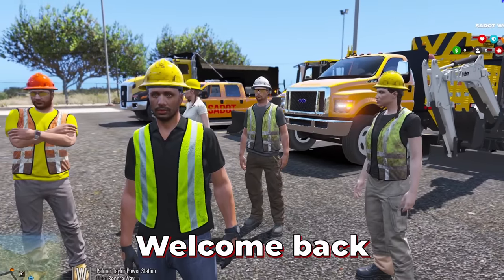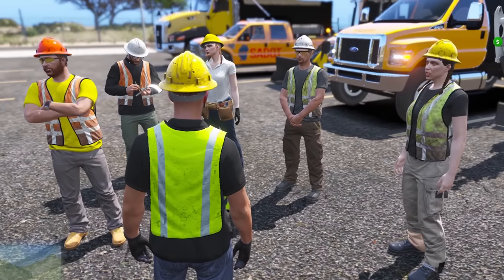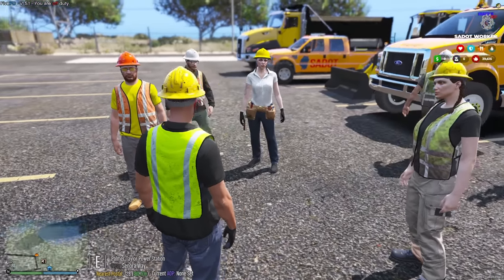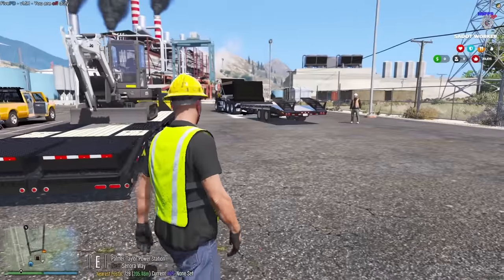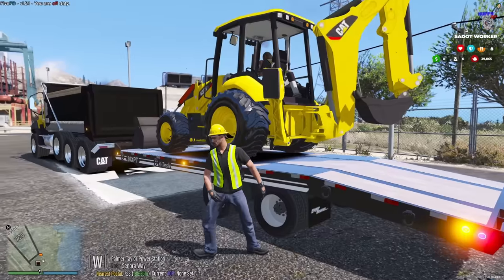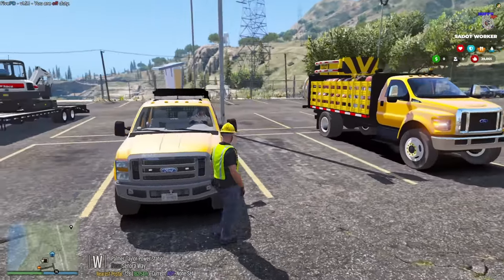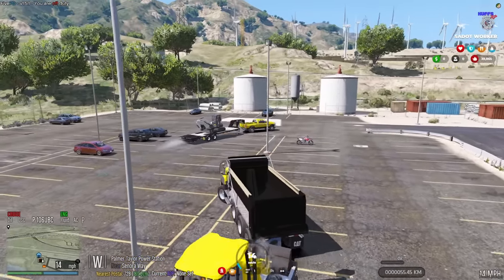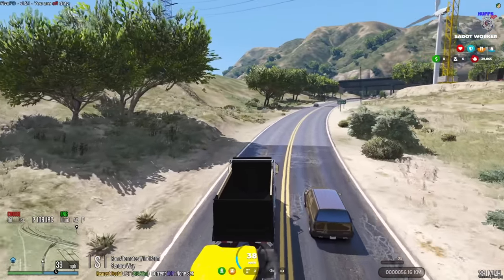Repairing Underground Gas Line in GTA 5 RP!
Today my construction crew digs a hole with a Caterpillar 430 Backhoe & attempts to repairs a gas line before it blows up. GTA 5 RP on the KUFFS FiveM Roleplay Server For Grand Theft Auto V.

Construction Crew:  @EmberRoseGaming @stevethebodyman @jamieh247 @MeganDGaming  C-Los

Construction Crew Repairing Underground Gas Line In GTA 5 RP